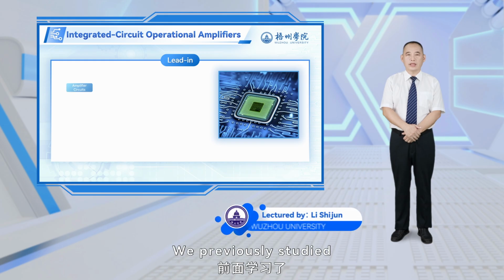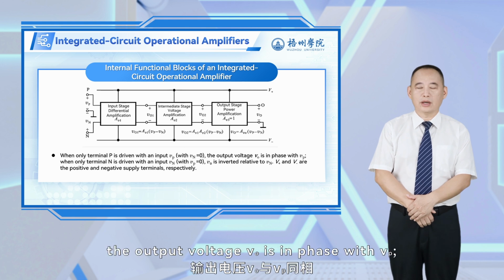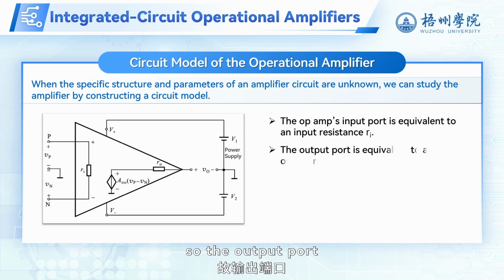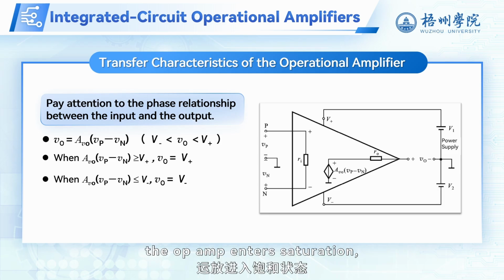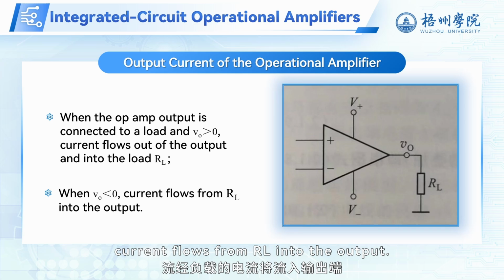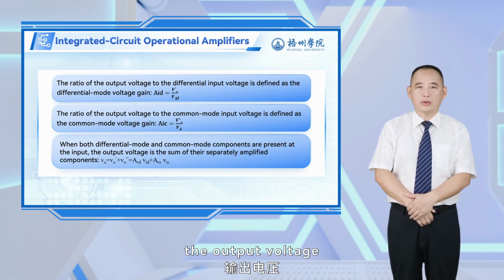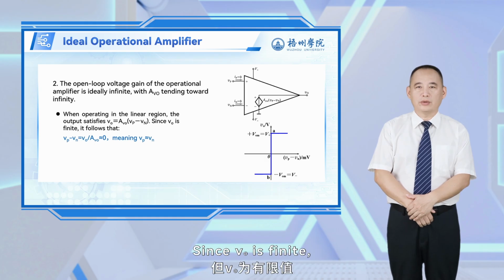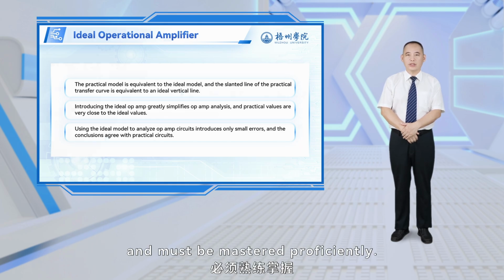4 1Integrated circuit overview